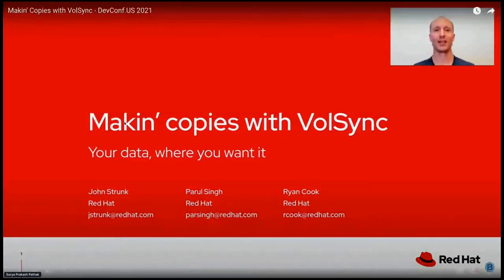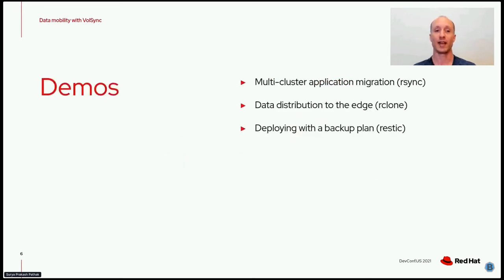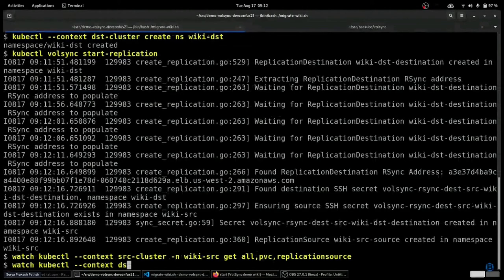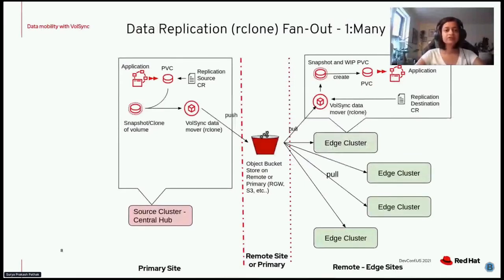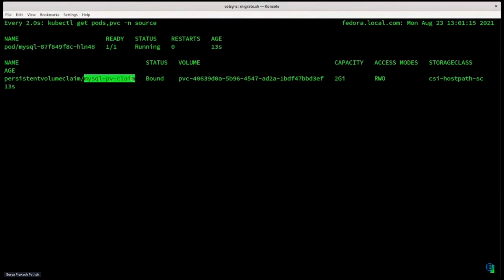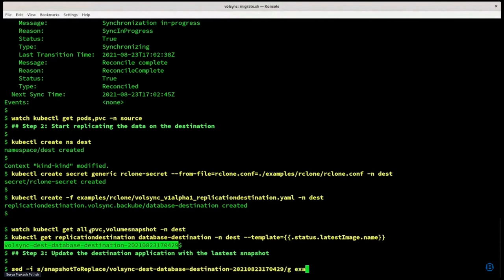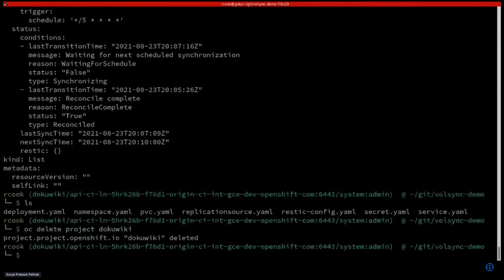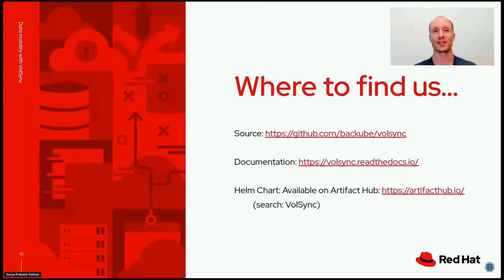Makin’ Copies with VolSync - Your Data, Where You Want It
With the proliferation of clusters in the Kubernetes ecosystem, the management of persistent data for applications is becoming critical as organizations scale out their environments. When managing data, organizations need a cloud-native, storage independent solution to ensure data is consistent and available across their infrastructure.
In this session, we will:

   - explore the current state of the data replication landscape,
   - examine the challenges of managing stateful data at the cluster scope, and
   - introduce a new asynchronous data replication tool, VolSync, that can help address these challenges.

This presentation will demonstrate a cloud-native solution for data replication that DevOps/SRE/Technical teams can use as a part of their multi-cluster data management strategy.
Key takeaways from this session include how to use VolSync for:

   - Disaster recovery: Background replication of application and persistent data.
   - Data distribution
   - Application and data migration
   - Cross-vendor storage migration
   - Cloud to on-prem: In/Out of Kubernetes
   - Simple PV backup to complement GitOps-based workflows